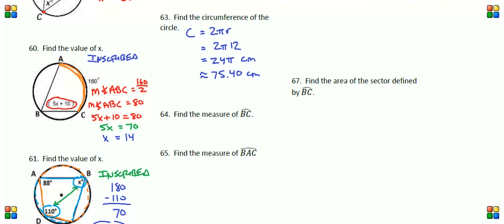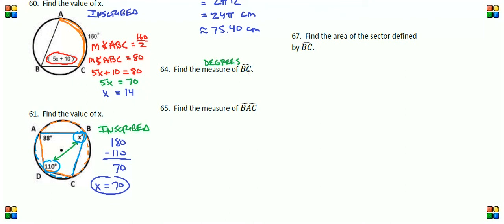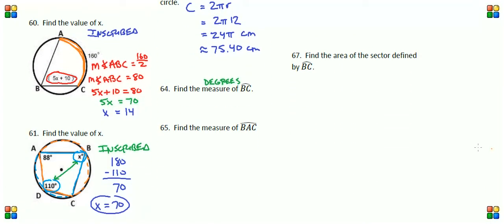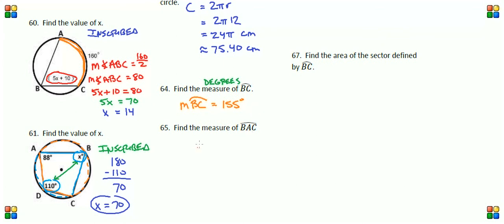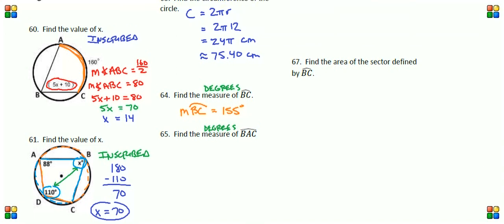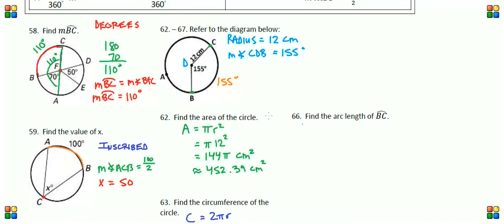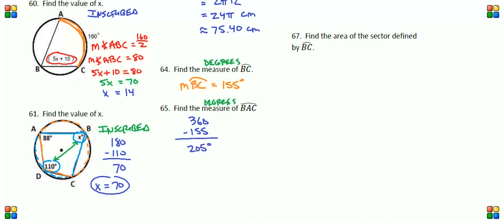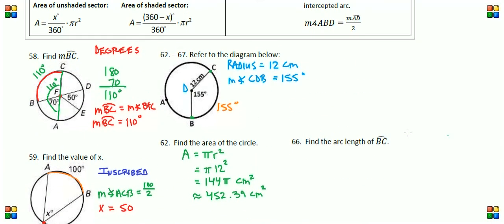IM2 2 Review 64 65